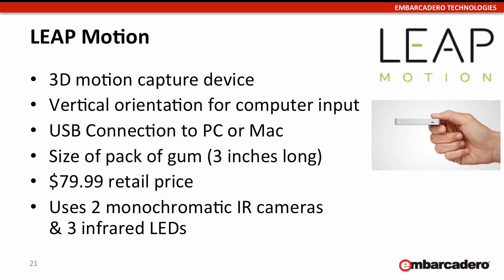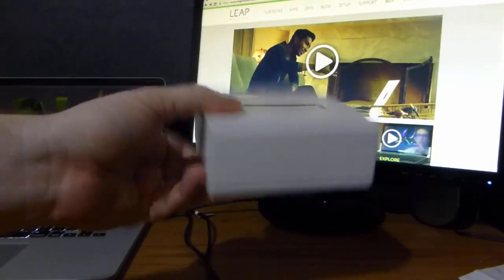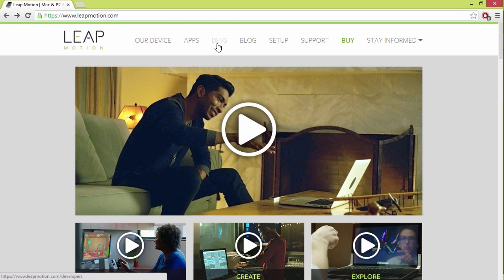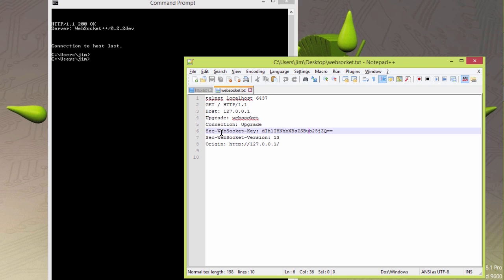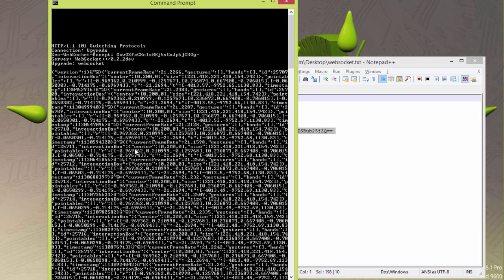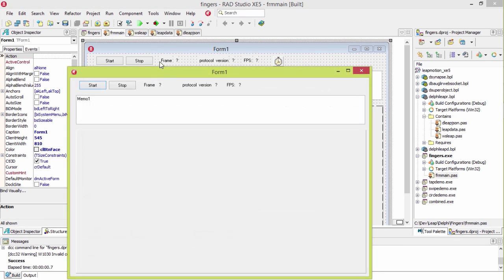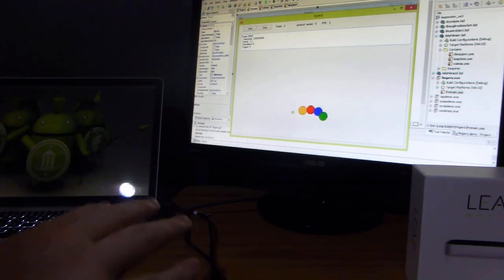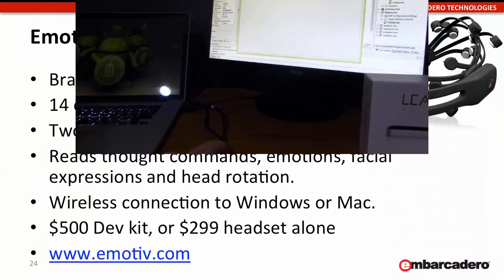LEAP Motion - Programming Devices and Gadgets with RAD Studio - Jim McKeeth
Create an application with RAD Studio or Delphi that interacts with data from the Leap Motion 3D capture device. for the full webinar replay and to download example source code. Part of the Making the Connection: Programming Devices and Gadgets with RAD Studio webinar featuring Jim McKeeth and David Intersimone.